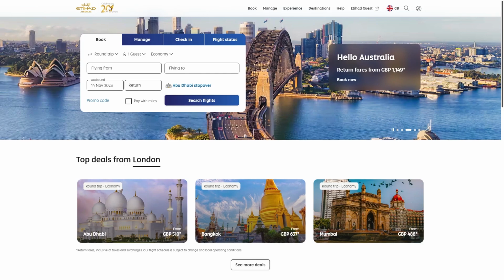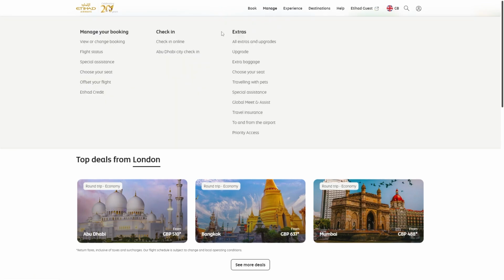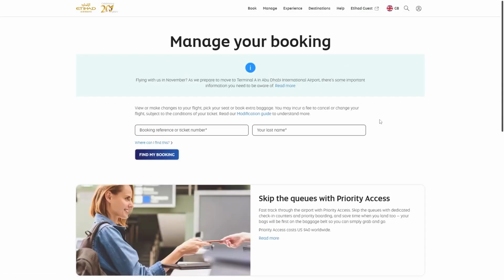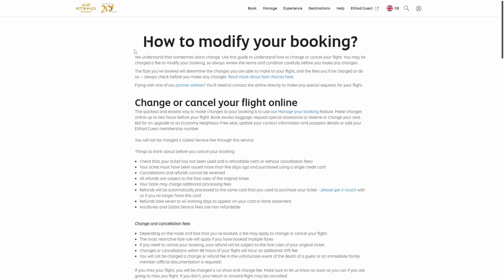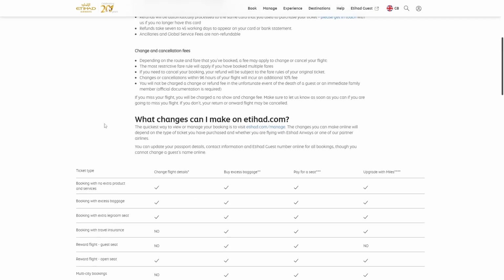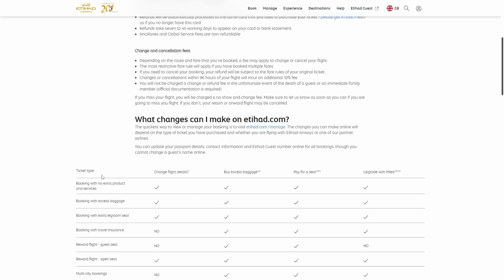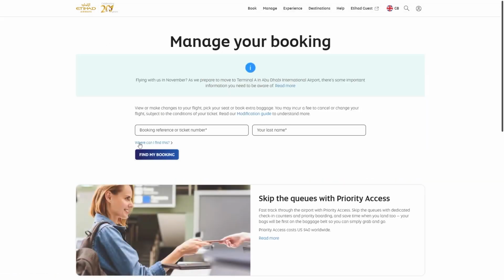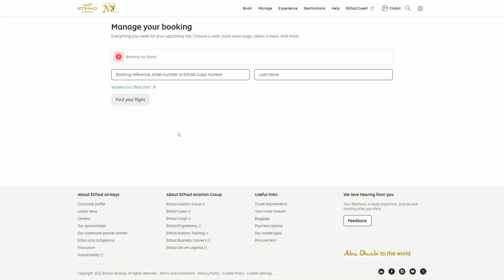How To Change Date In Etihad Airways (Step by Step Tutorial and Guide 2026-2027)